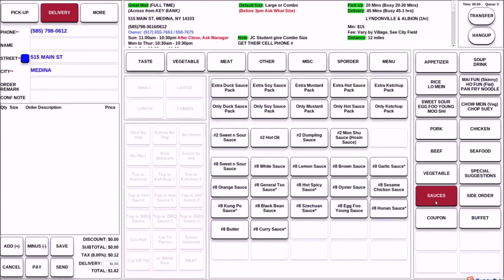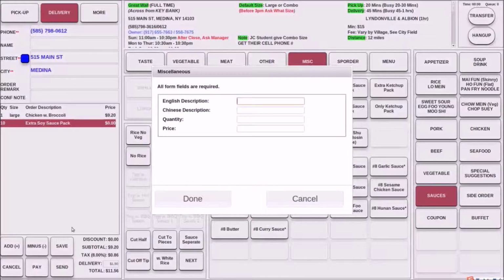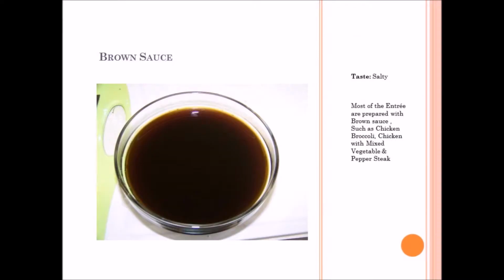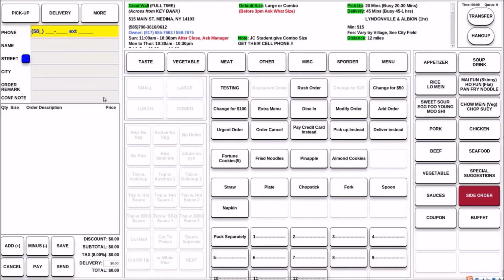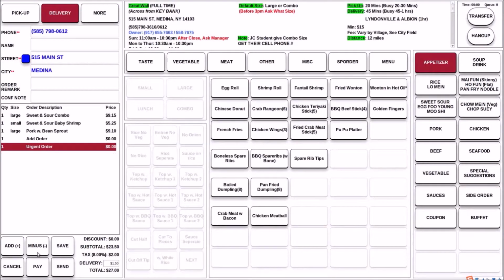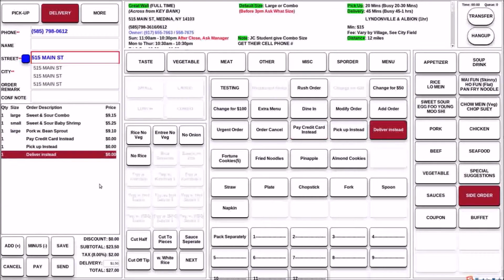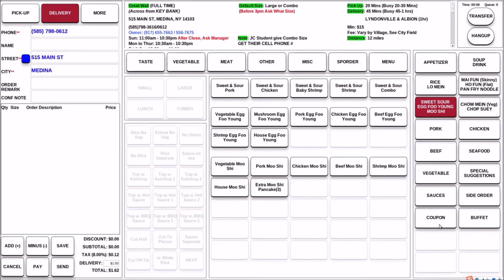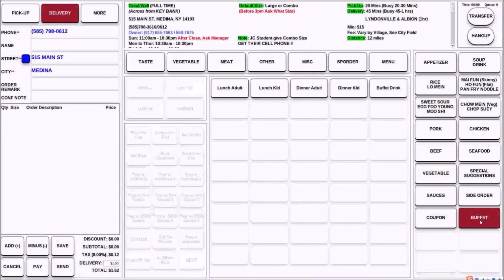7 Sauces Side Orders Coupon Buffett